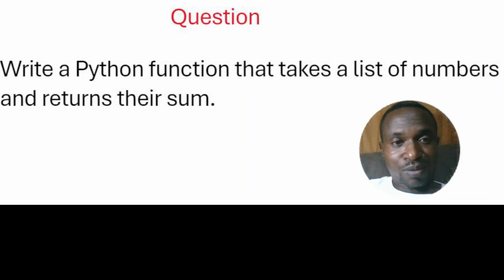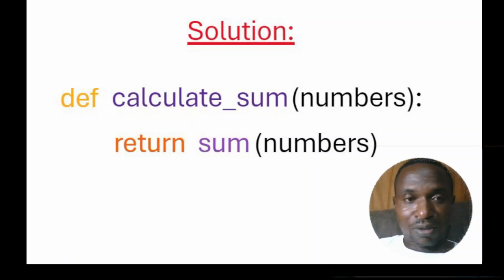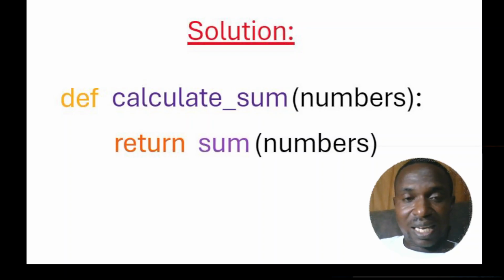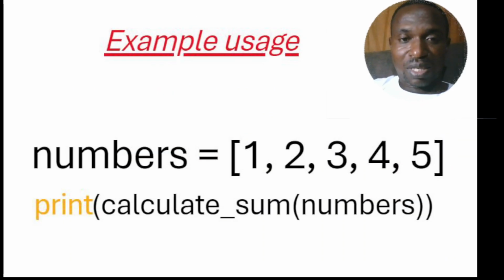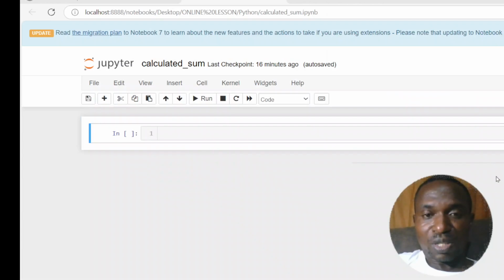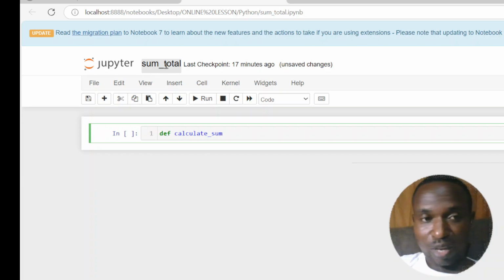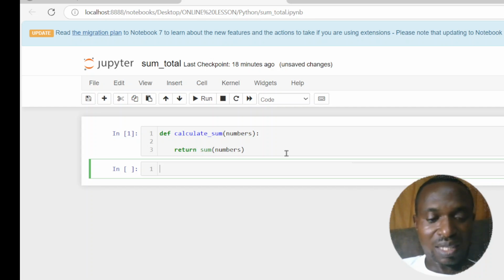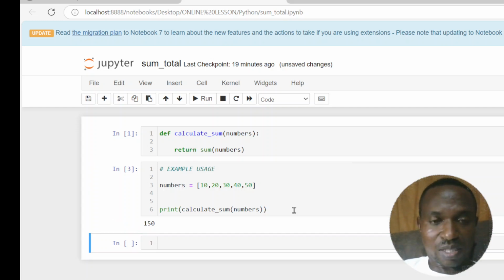How to Create a Python Function to Calculate the Sum of a List of Numbers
Learn how to create a Python function that calculates the sum of a list of numbers! 🐍 In this beginner-friendly tutorial, we'll walk you through the steps to write a simple yet powerful function, explain the logic behind it, and demonstrate how to test it with different examples. Whether you're just starting with Python programming or looking to solidify your skills, this tutorial is perfect for you!

📚 Topics Covered:

Writing a Python function
Using loops and built-in functions
Working with lists in Python
💻 Code Example:
def sum_list(numbers): return sum(numbers)